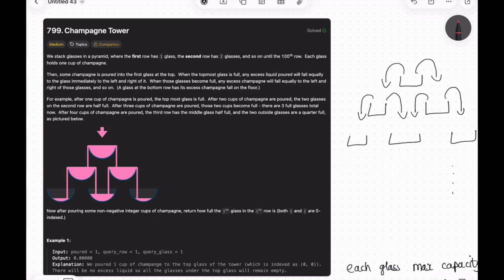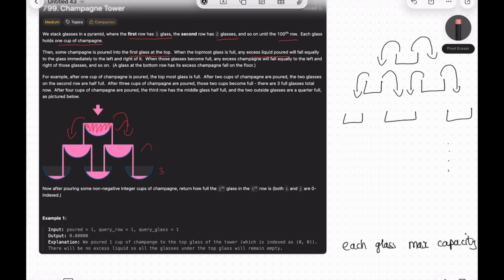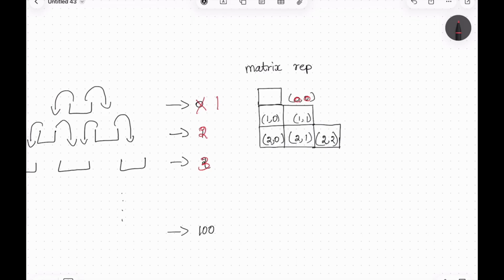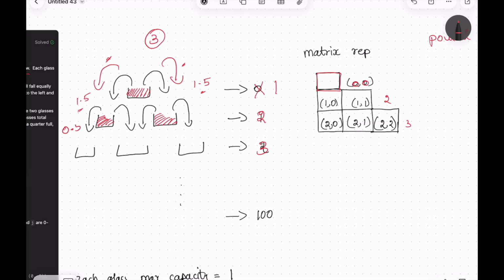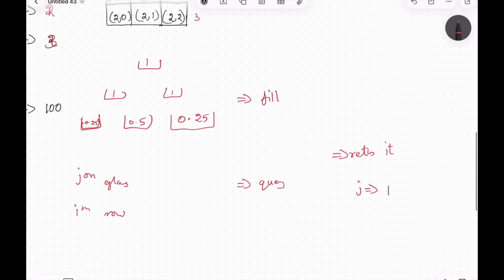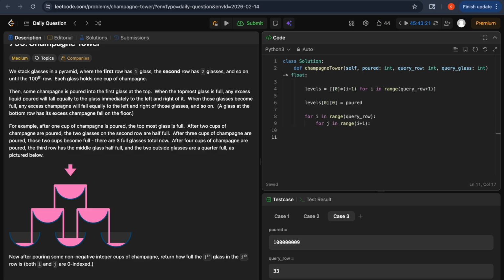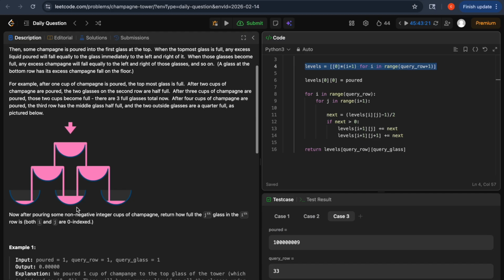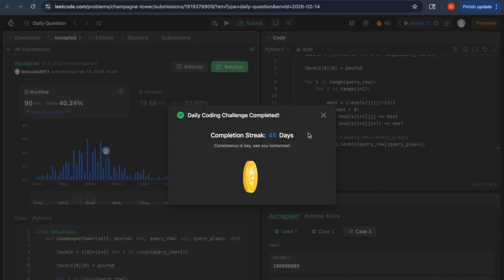Champagne Tower | LeetCode 799 - Python Solution